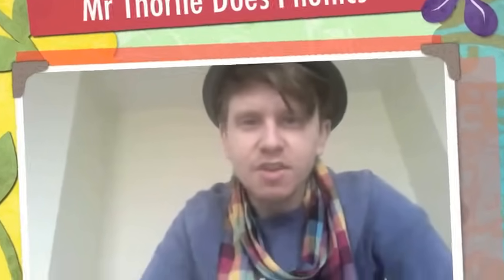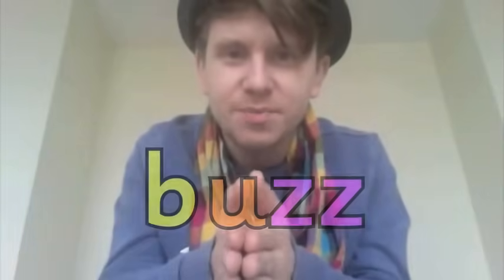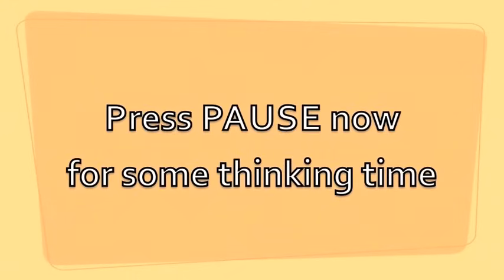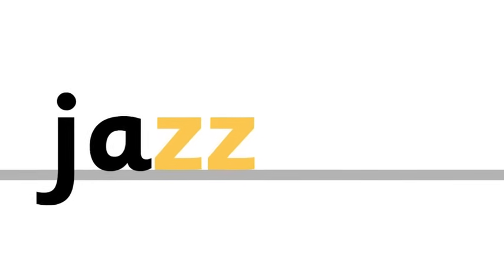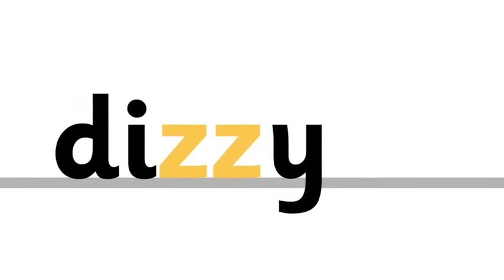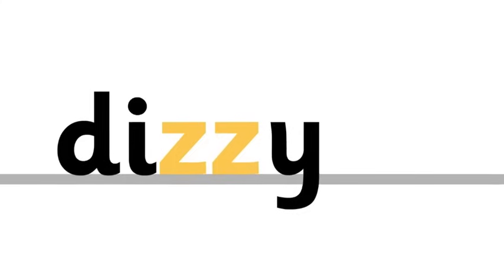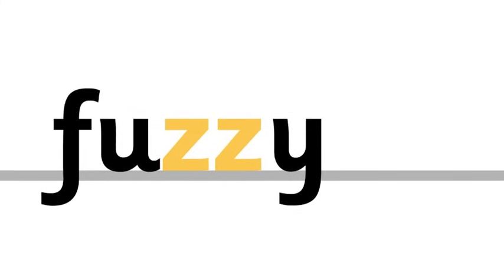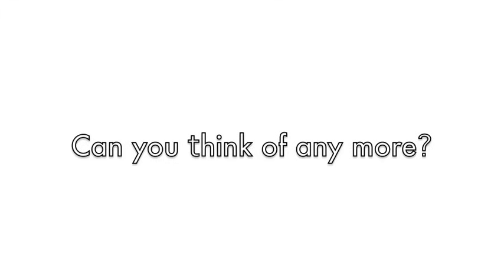The /zz/ - Mr Thorne Does Phonics